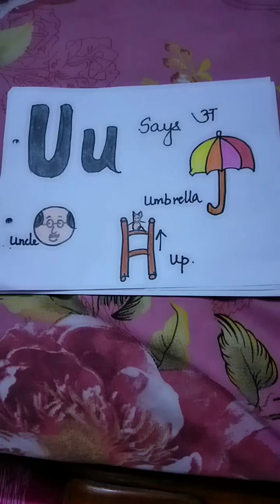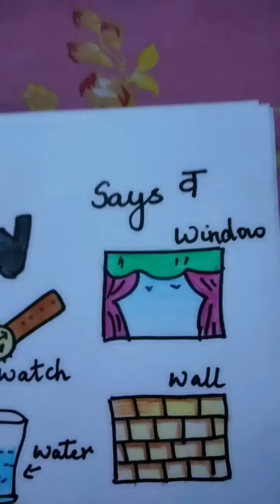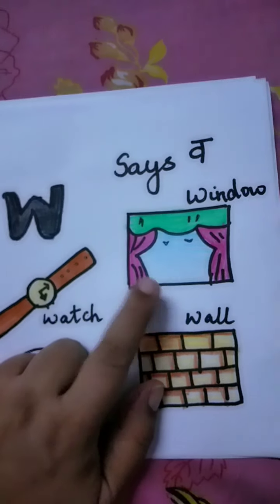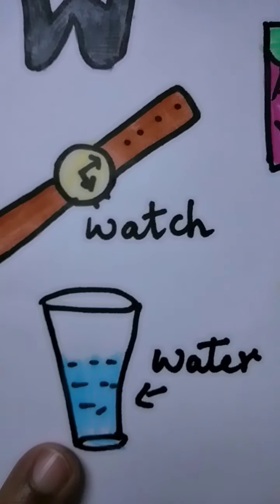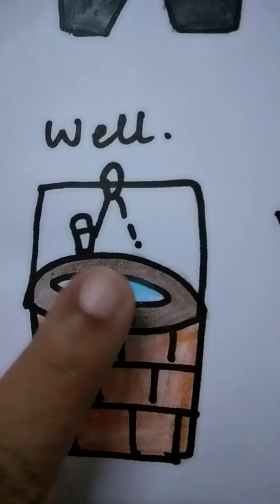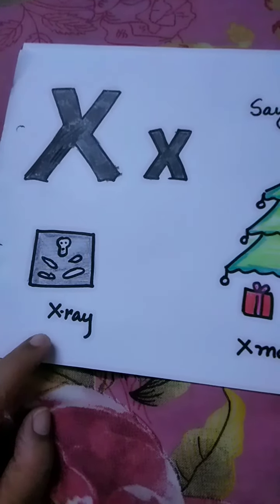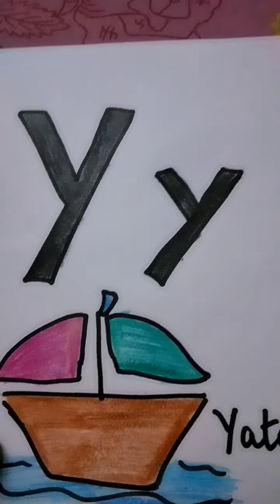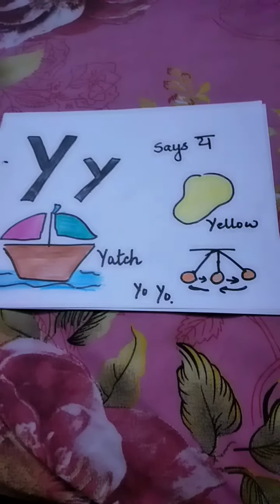July 21, 2020